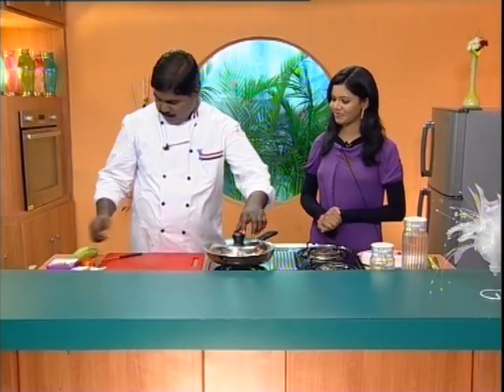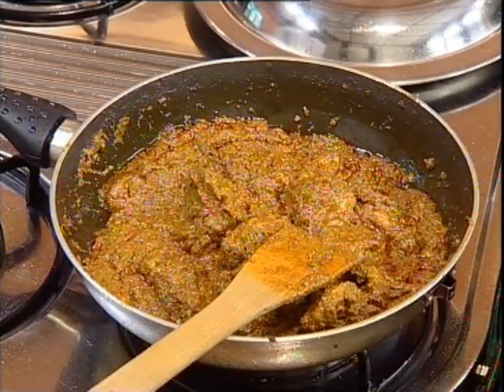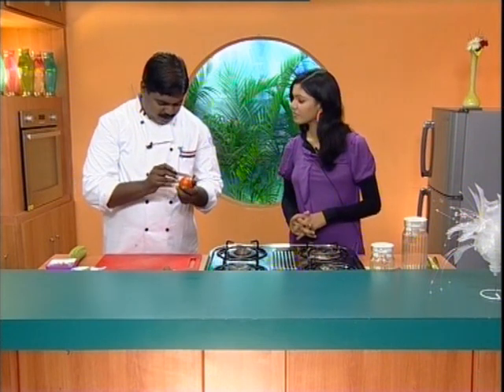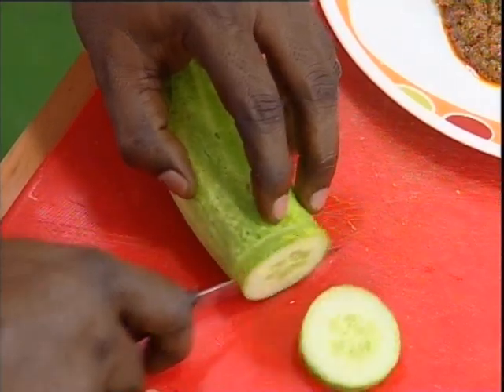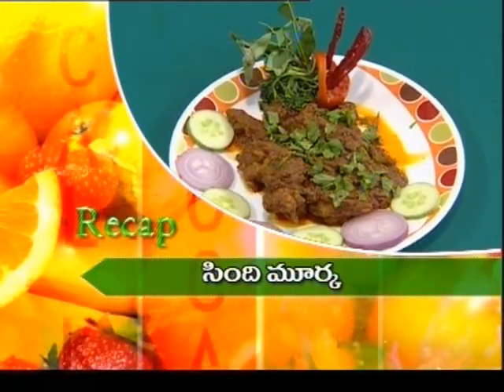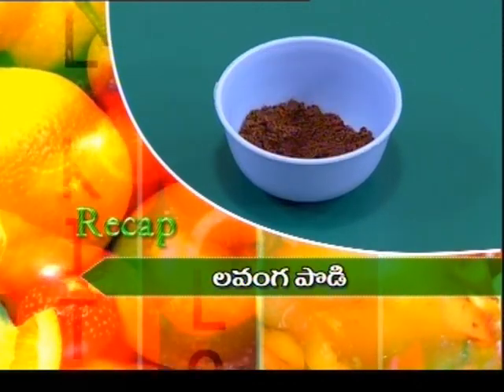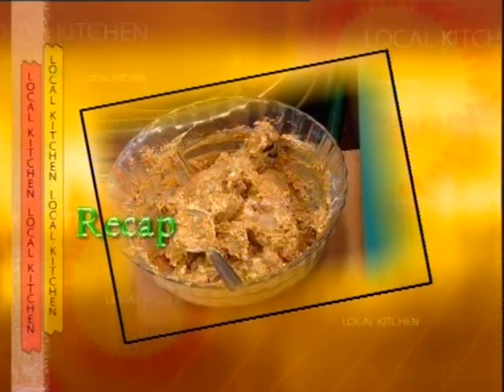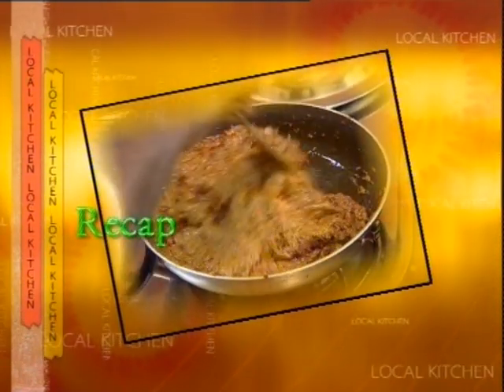Recipes - Chicken Sindhi Murg - Murg Tikka Kabab - 02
Preparation of Chicken Sindhi Murg and Murg Tikka Kabab Recipes In Local Kitchen